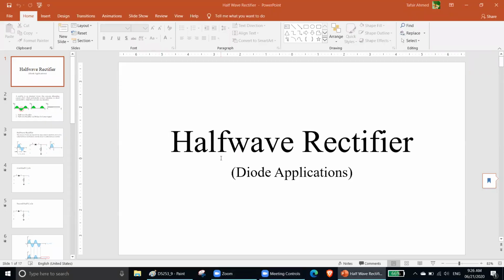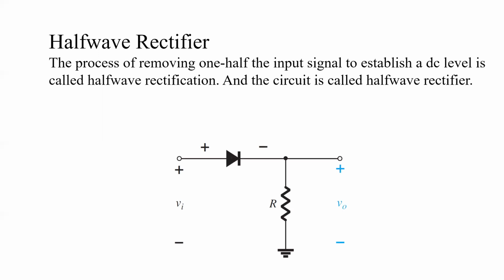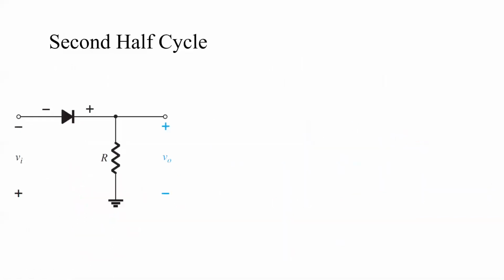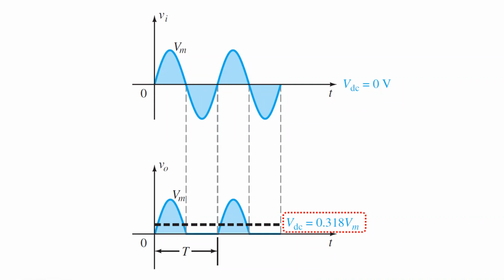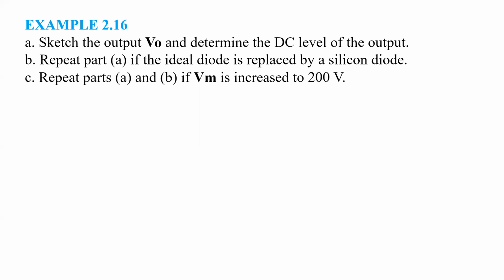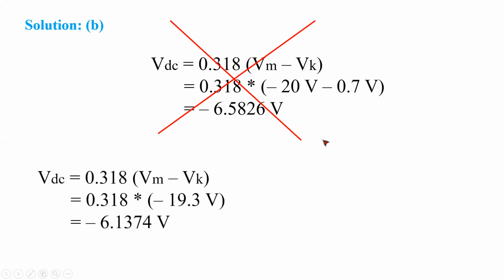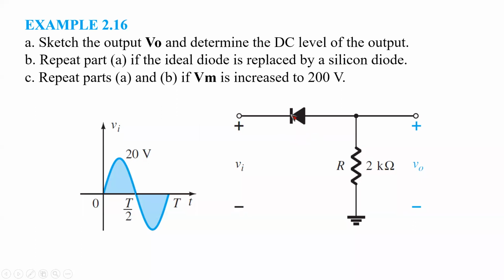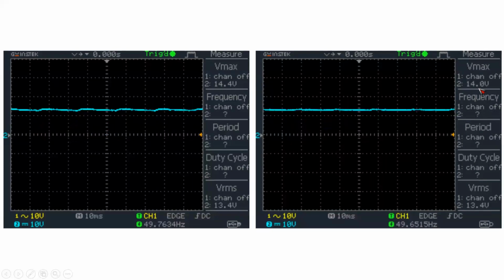Electronic Devices & Circuits | CSE | D52+53 | Zoom Recording | 21 June 2020